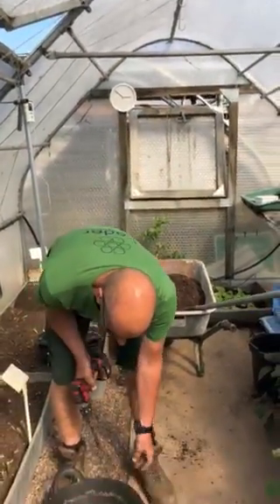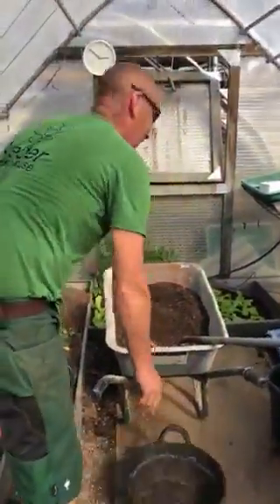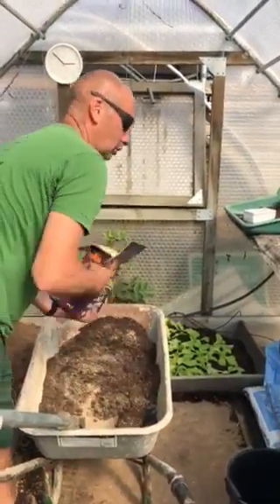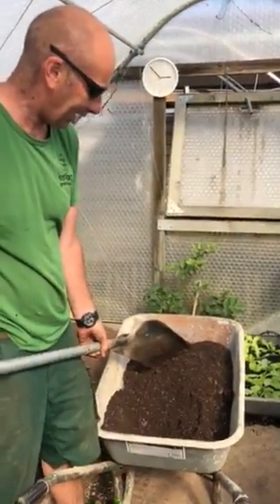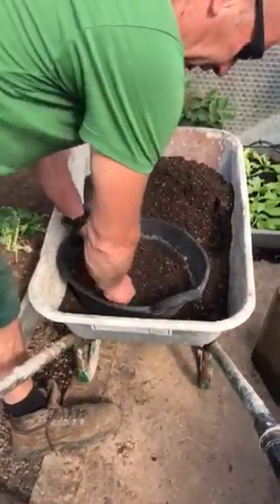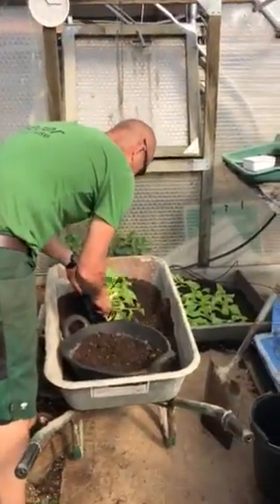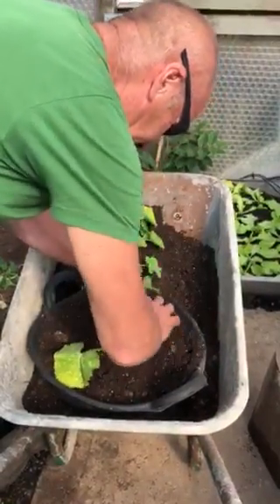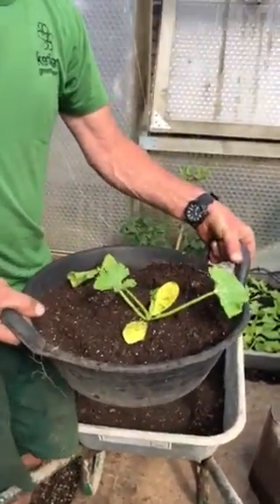Courgette Tips, starting and transferring them in a Keder Greenhouse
Taking seedling Courgettes and repotting them in a Keder Greenhouse before they are moved outside.